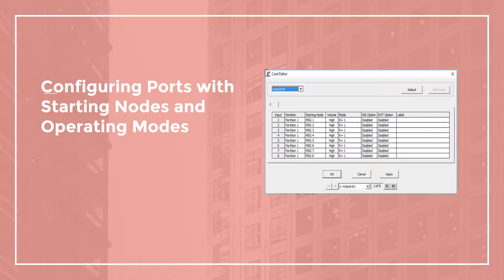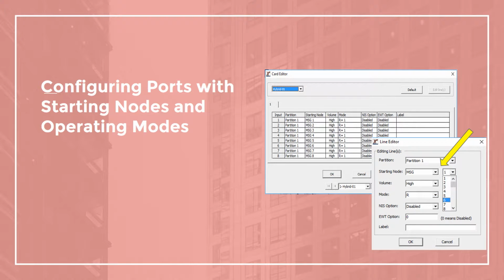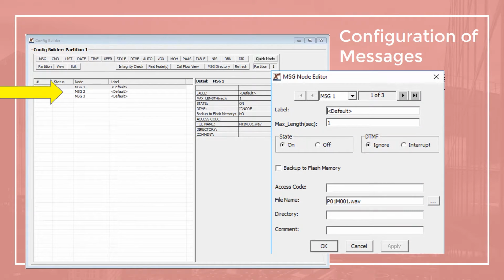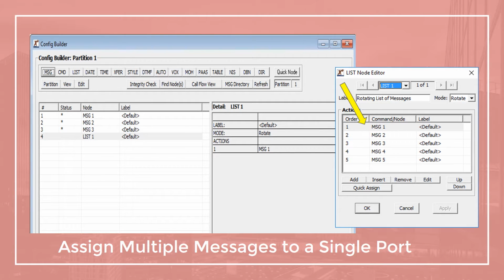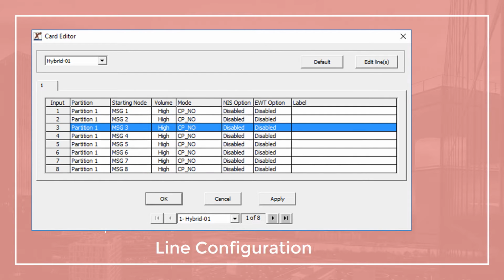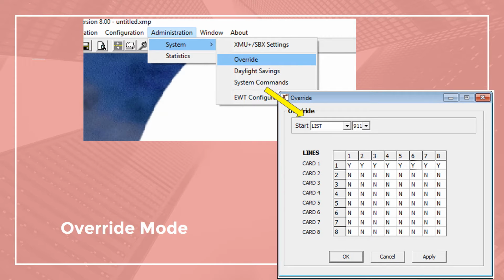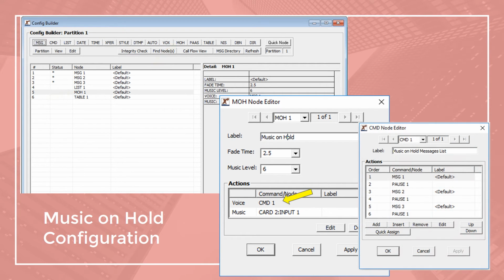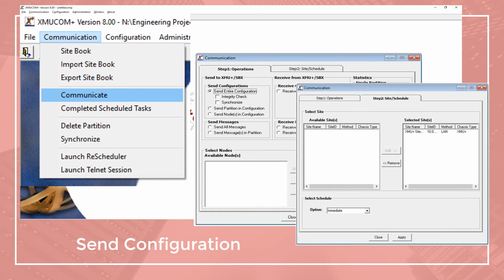XMU+ Avaya CS1000 Overview